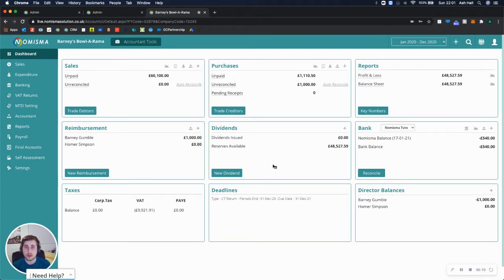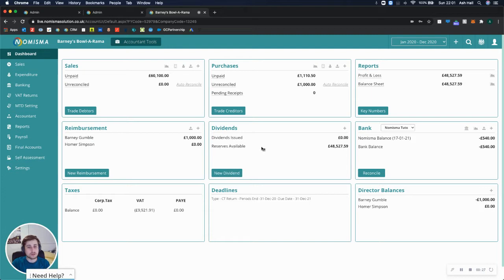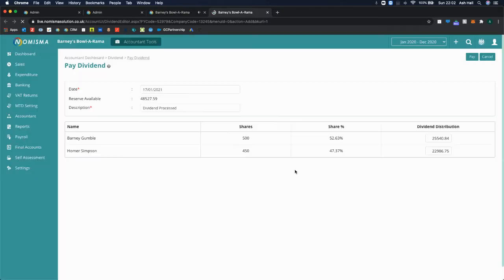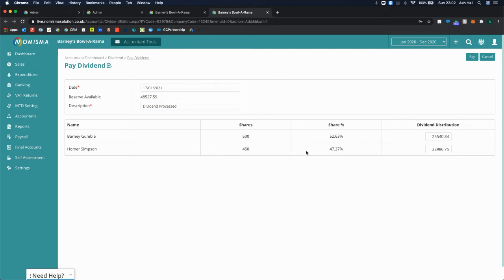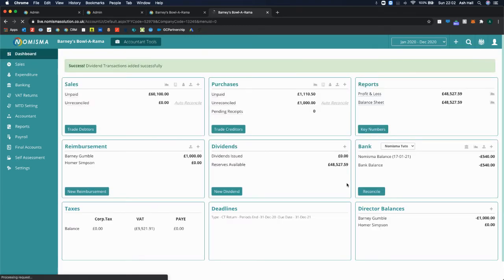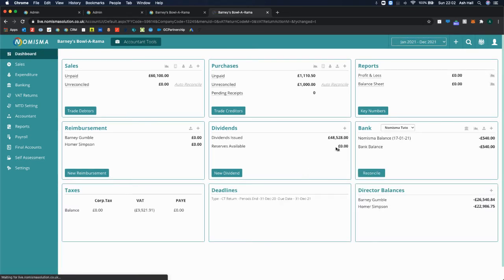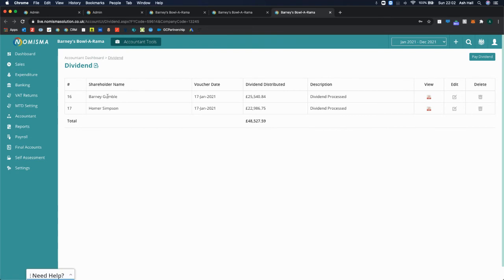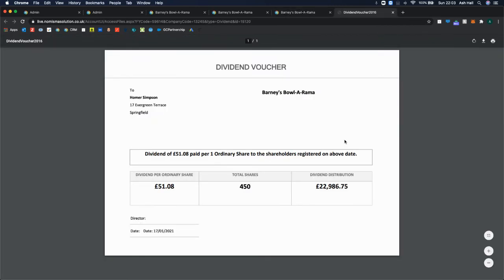How to issue dividends and generate dividend vouchers within Nomisma